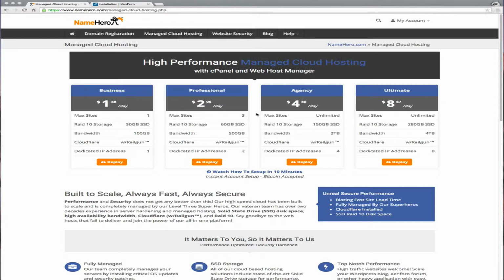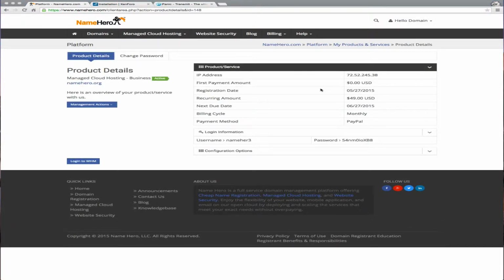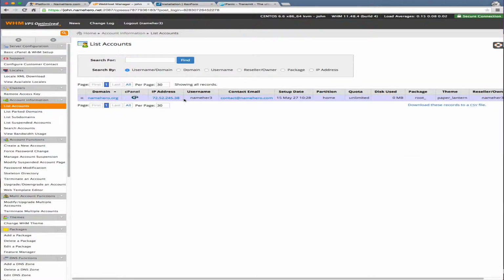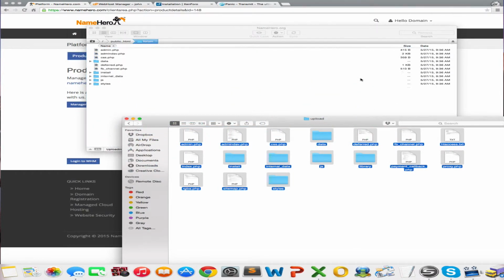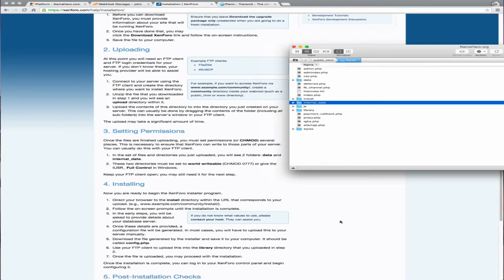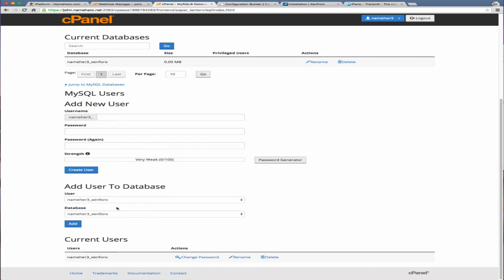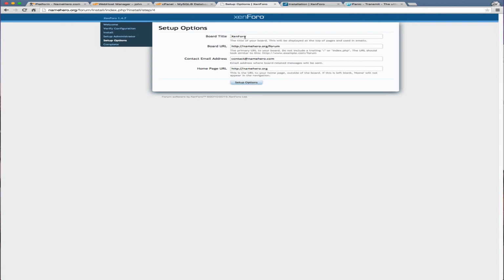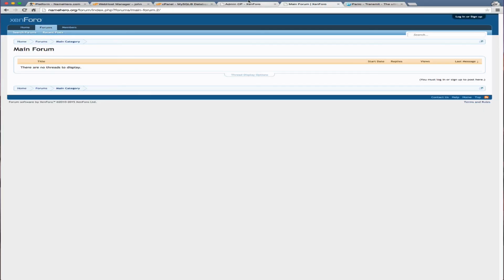How To Install Xenforo On The NameHero Cloud